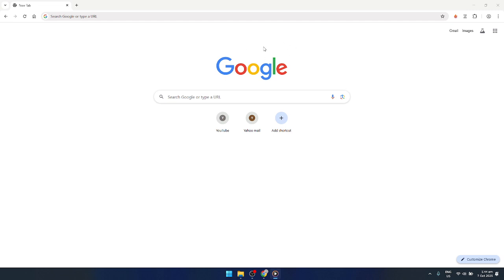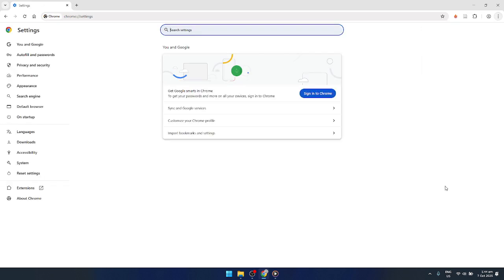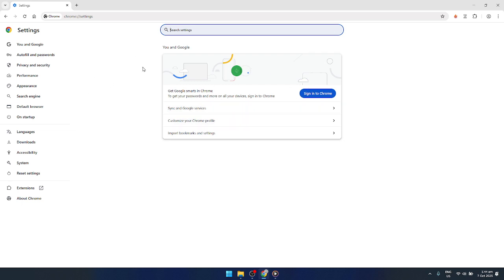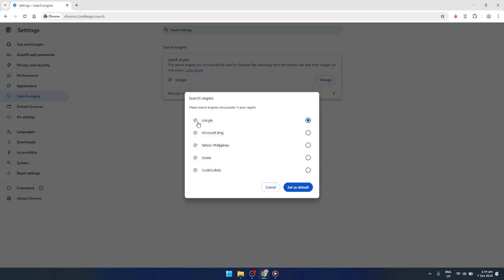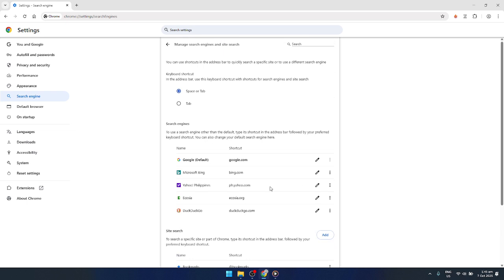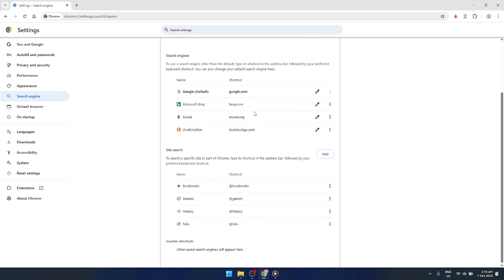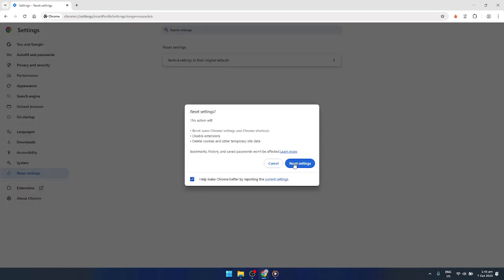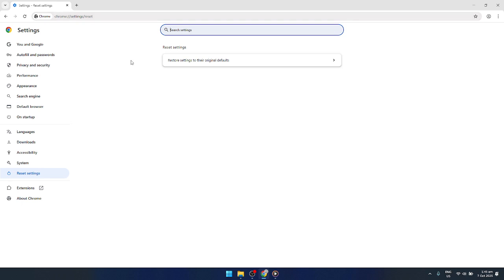How To Fix Google Chrome Search Engine Changing to Yahoo [2025 Guide]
In today's video we cover: fix google chrome, chrome search engine, change search engine, yahoo search chrome, google chrome fix, browser settings, search engine issues, internet troubleshooting, how to fix chrome, default search engine, restore google chrome, chrome help, online privacy, search engine problems, web browser tips, computer help, tech support, chrome settings guide, fix browser issues